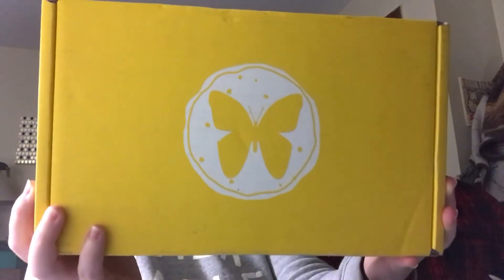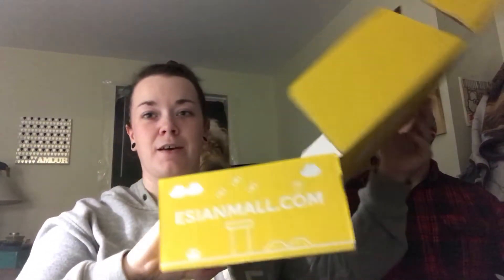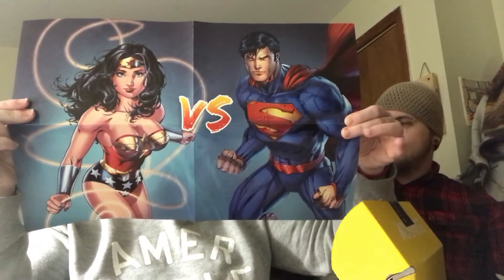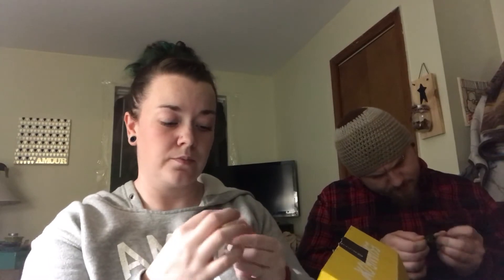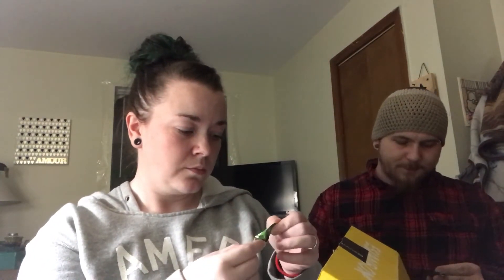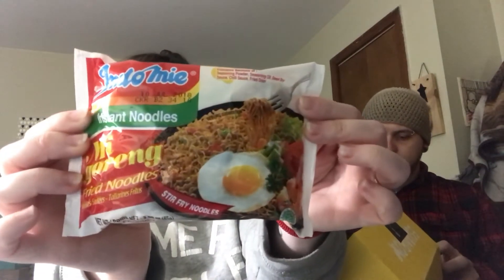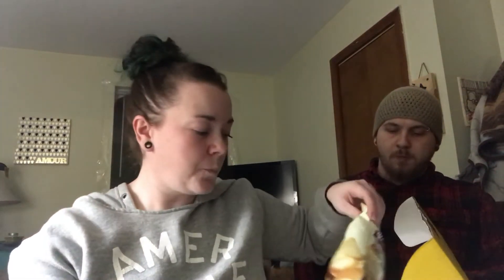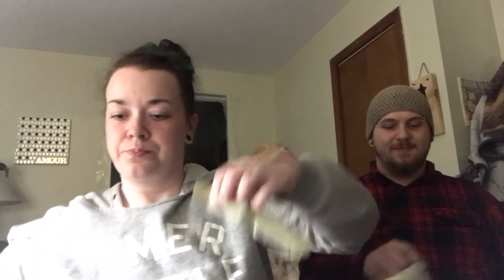ESIAN BOX | Jan 2018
ESIAN BOX  is a monthly snack subscription, where you get a variety of Asian themed snacks. This video I had my fiance join me, as there was an item I was unable to consume due to an allergen.

Plans start at just $14.95 and go up from there. There is also numerous options for box choices... they even have a Ramen themed box!